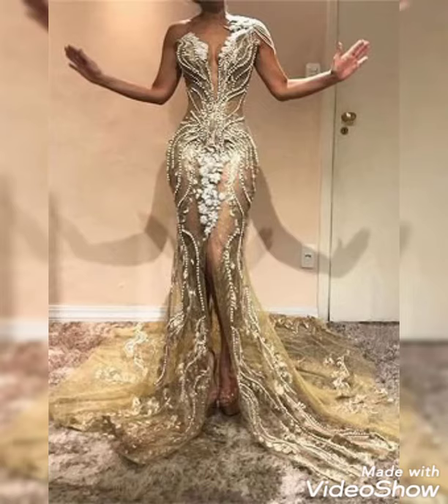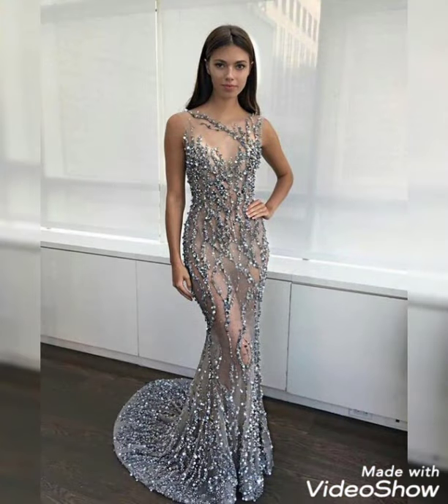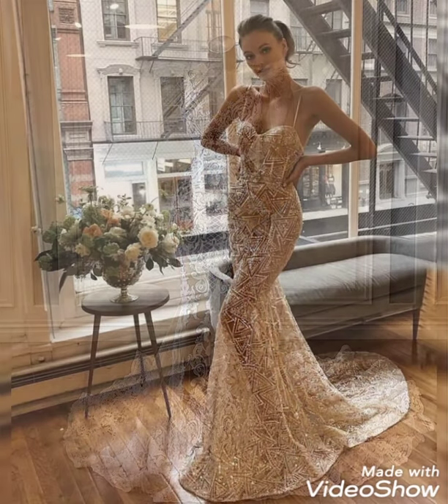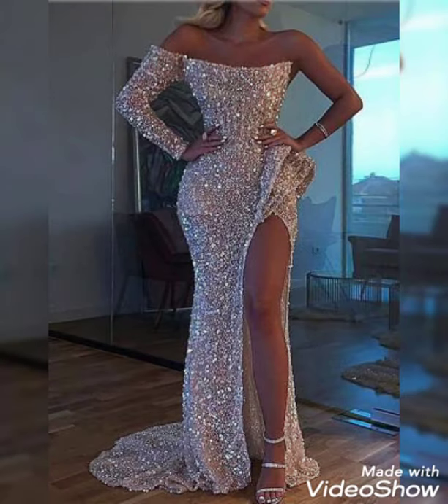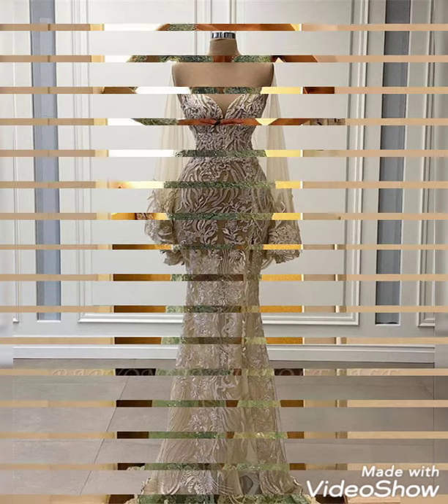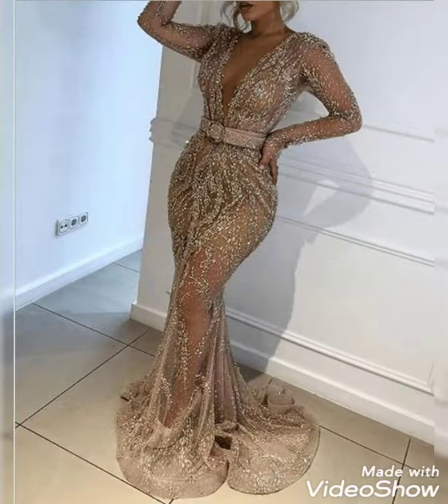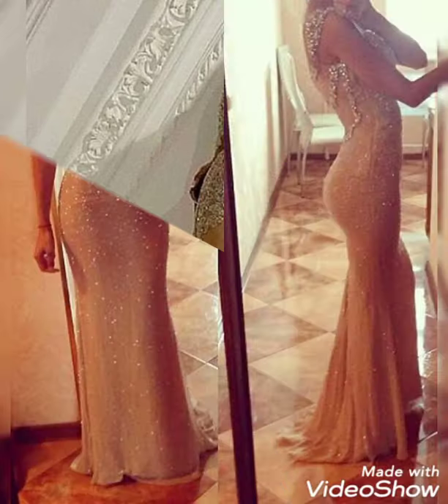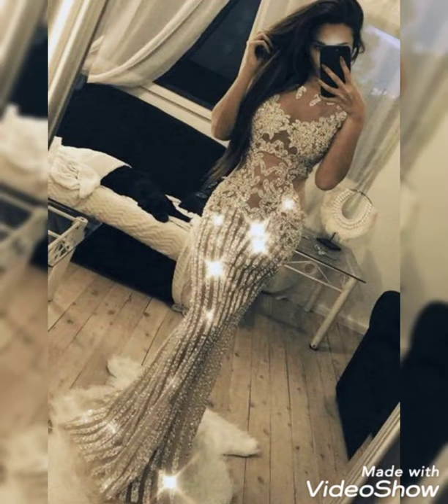Gorgeous Wedding Guest Outfits/wedding dresses/trendy wedding outfit ideas 2022